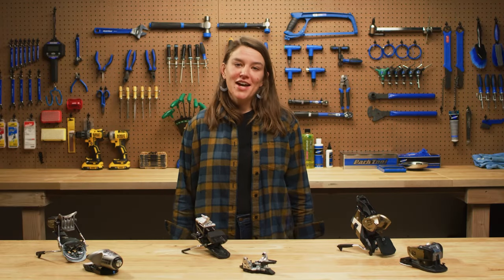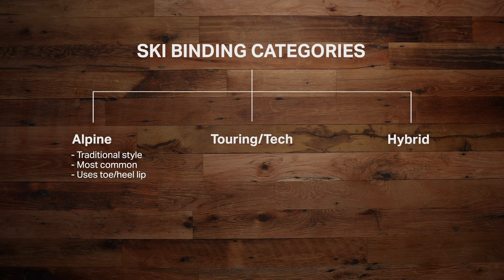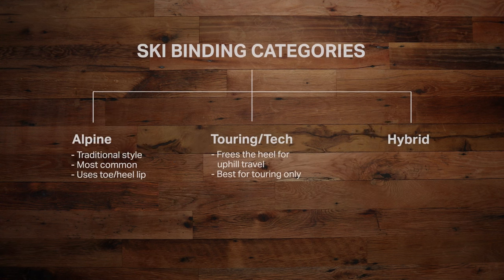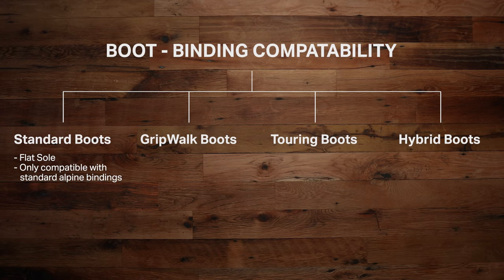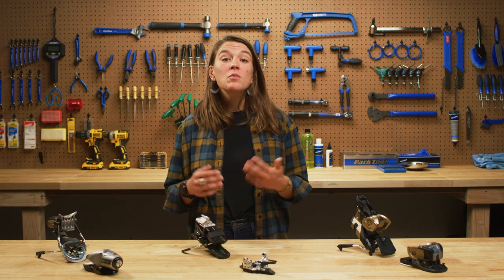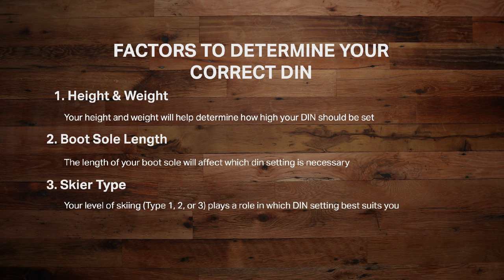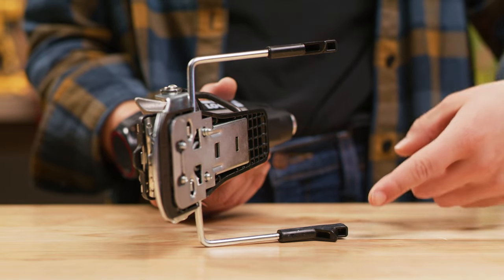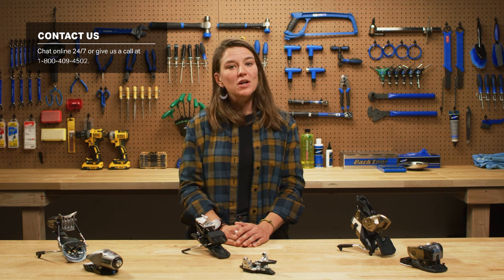How To Choose Ski Bindings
For the uninitiated, ski bindings can seem tricky, but Gearhead Hannah is here to help make binding tech a little more digestible.

We’ll cover the main types of ski bindings—alpine, touring/tech, and hybrid—then go into the most common mistakes people make when purchasing their first pair. We’ll also cover how to know which ski bindings are compatible with your boots.

What is the correct DIN for you? Which ski boots go with which bindings? These are some of the questions Hannah answers.

What makes Backcountry the best place to gear up? One-on-one Gearhead expertise. The greatest selection of outdoor gear, apparel, and accessories out there. And the tools to elevate your entire outdoor experience, from training smarter and sending harder to toasting at après. Harnessing the insights of our Gearheads, we also build our own products for ski, camp, MTB, fly fish, and more pursuits, including exclusive collabs with industry leaders. Backcountry is the place to Seek it. Find it. Send it.

0:00 - Intro
0:43 - Types of Bindings
1:56 - Boot / Binding Compatibility
2:35 - Boot Sole Standards
2:53 - DIN
3:43 - Where to Mount?
4:06 - Brake Width
4:23 - Key Takeaways
4:43 - Outro